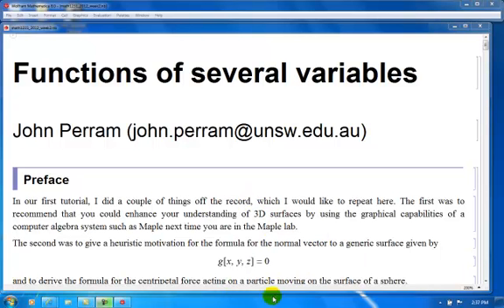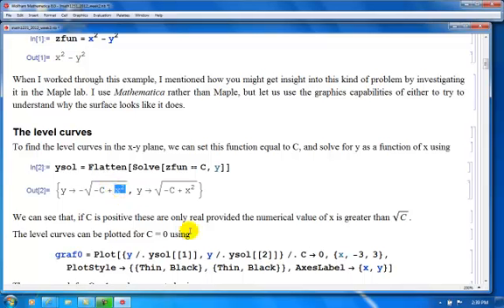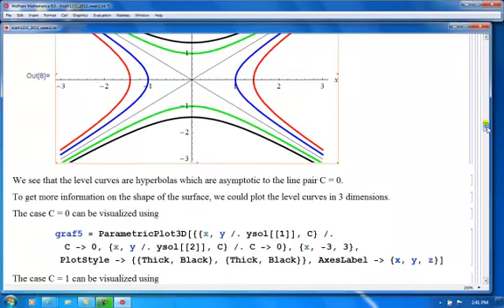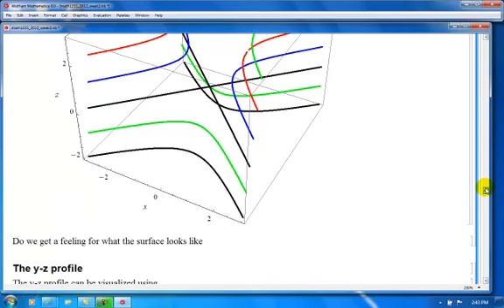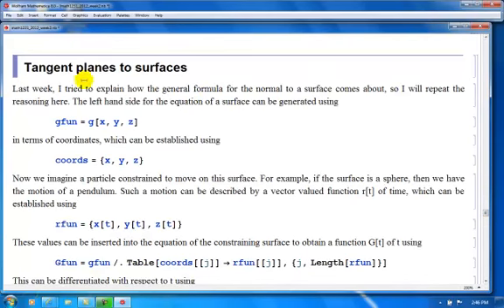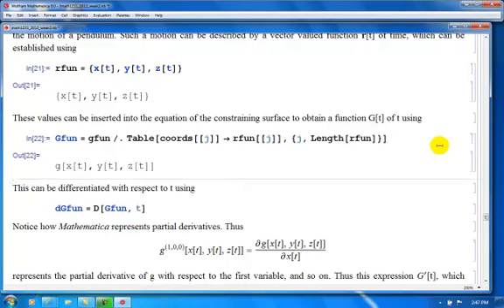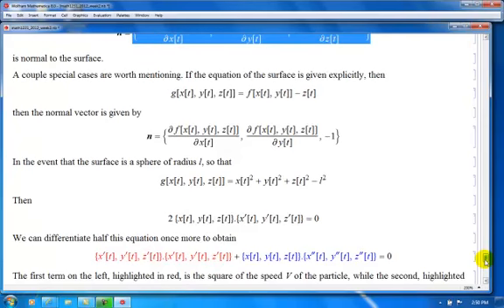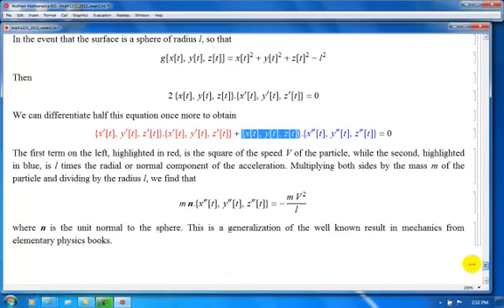Properties of surfaces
The first part of the video shows how to visualize 3-dimensional surfaces. The second part gives a heuristic derivation of the formula for the normal vector to a 3-dimensional surface of the form g[x,y,z]. In the case when the surface is a sphere, the result can be used to derive the usual formula for the centripetal force of a particle moving on the surface of a sphere